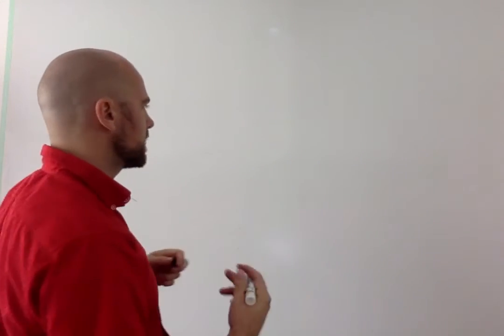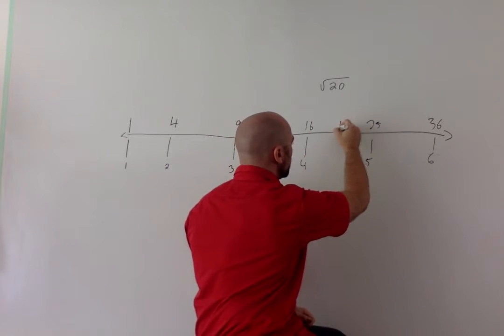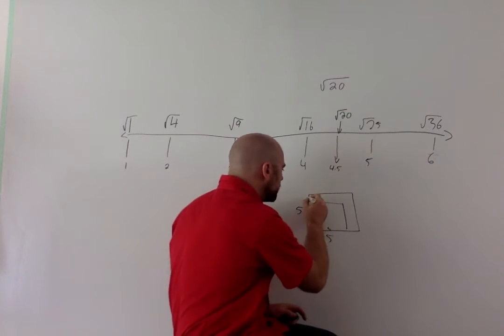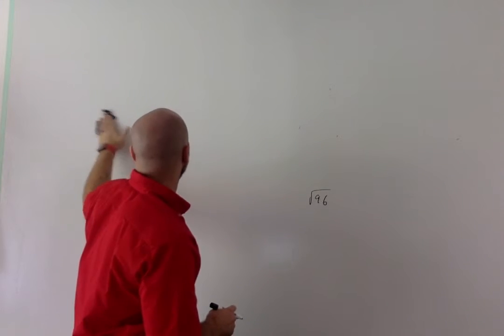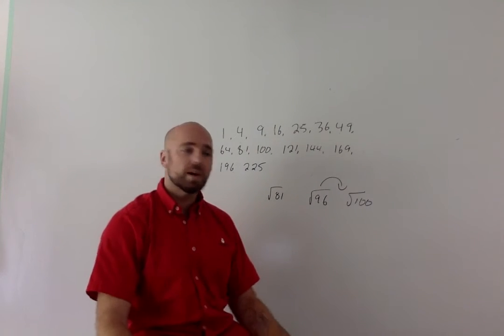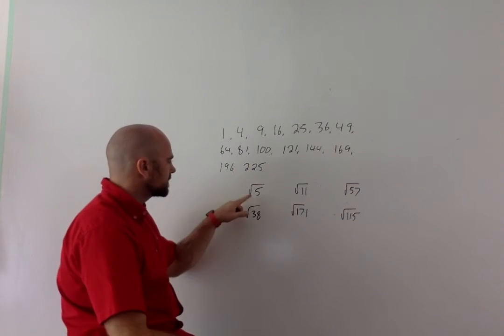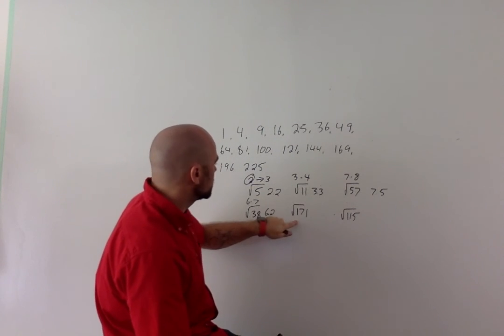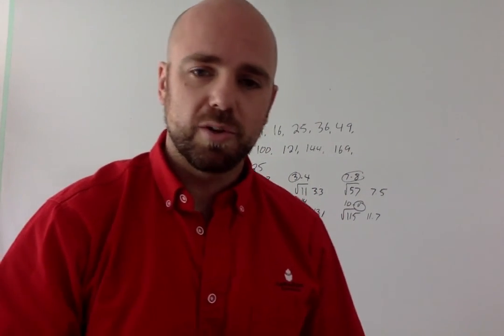Estimating square roots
This lesson talk about estimate the general square root of numbers that are not perfect squares, but using general size or the perfect squares we do know to determine what the square root might be.